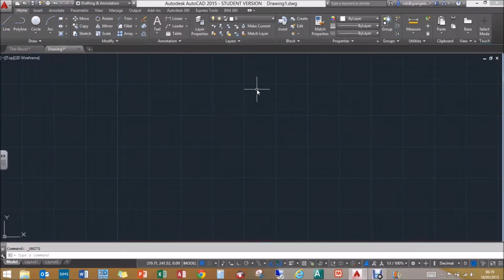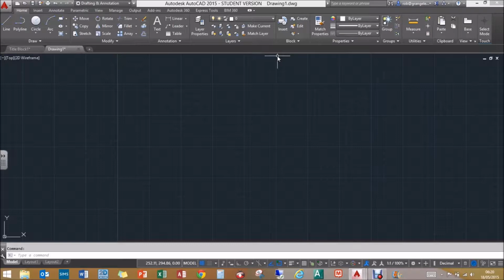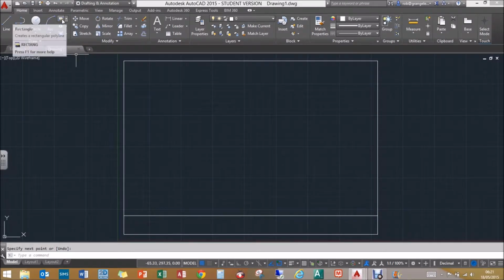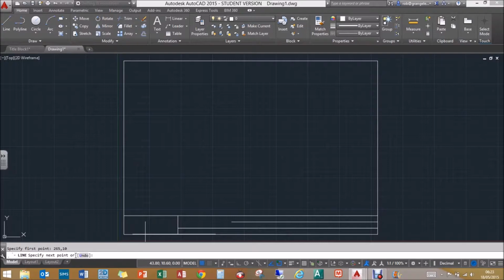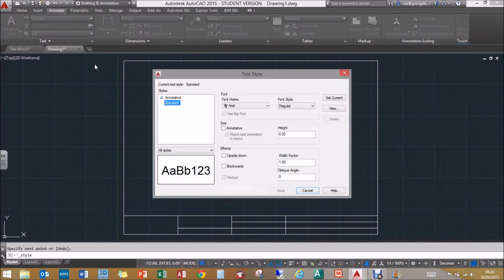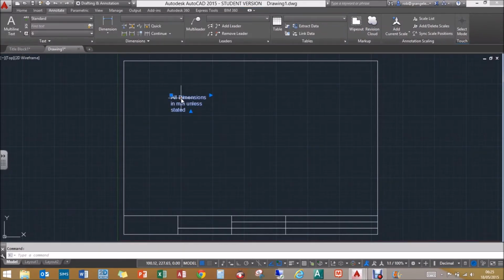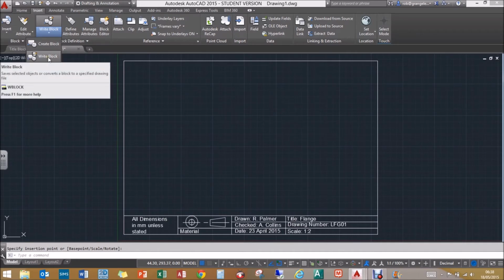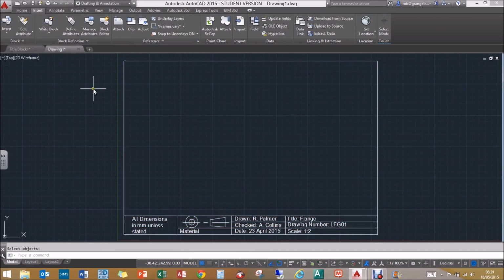16 Setting up a Title Block